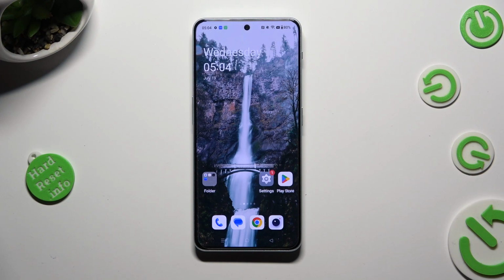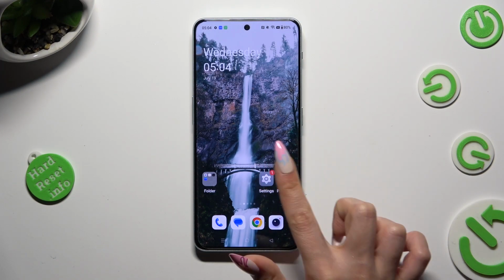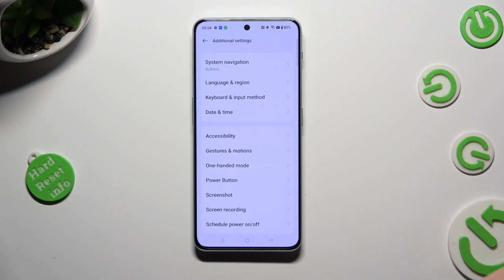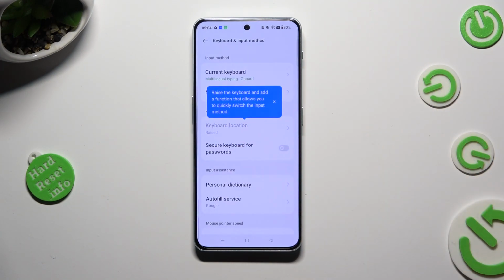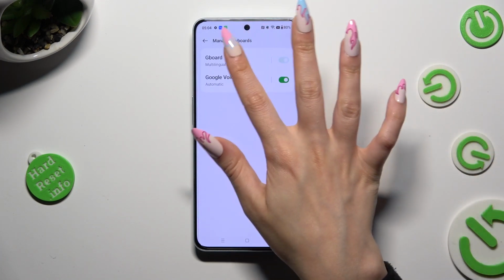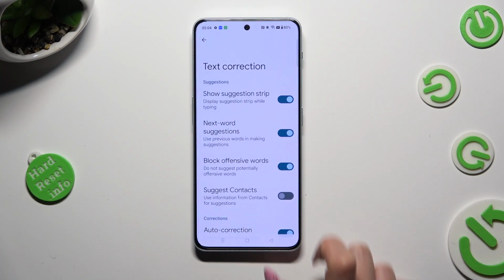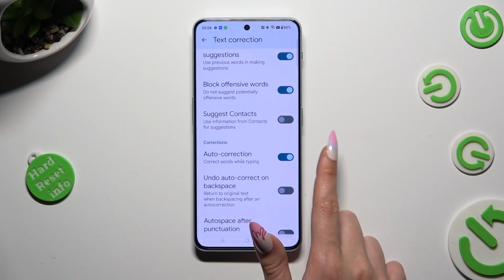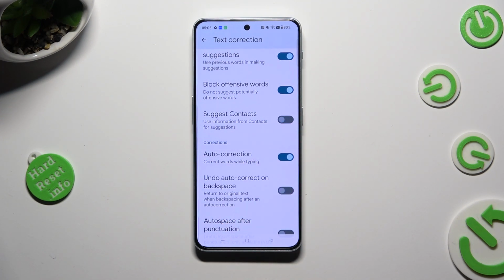How to Turn On / Off Auto-Correction on OnePlus Nord 3 - Gboard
Find out more about OnePlus Nord 3:
Hi. Let us present how to manage the automatic text correction in Gboard on your OnePlus Nord 3. First, we'll show you how to find and open the Gboard app on your phone. Then, we'll give you simple steps to follow in order to adjust the settings for auto-correction. Keep watching, and we'll make sure you know how to set up your text correction just the way you like it. If you want to know more about your OnePlus Nord 3, visit our YouTube channel.

How to enable auto-correction in OnePlus Nord 3? How to disable automatic text correction in OnePlus Nord 3? How to manage Gboard on your OnePlus Nord 3?